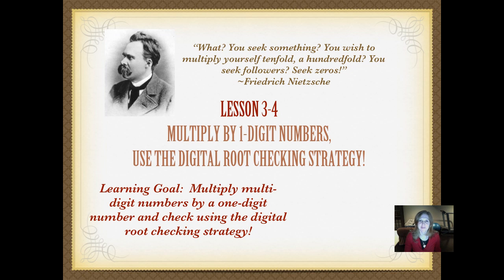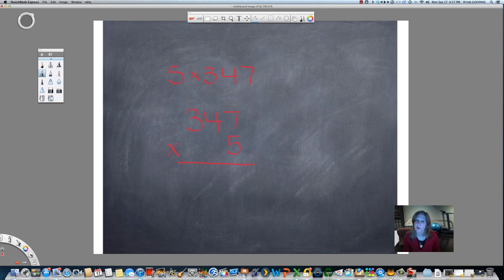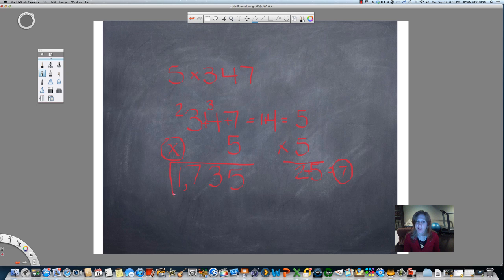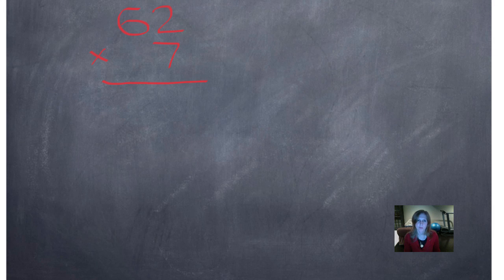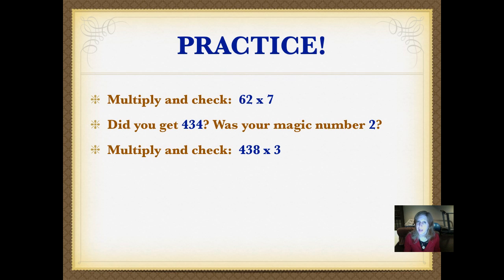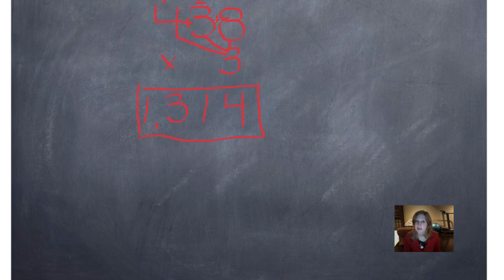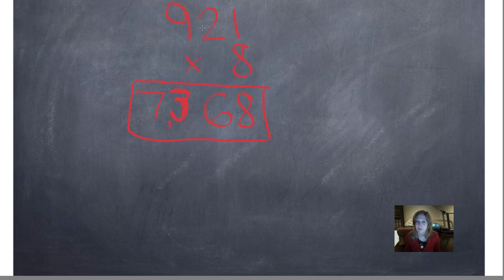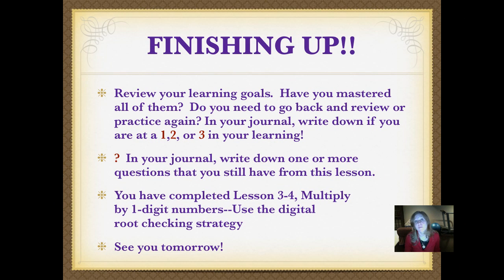Lesson 3-4 Multiply and Check with Digital Root!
Learn how to multiply multi-digit numbers by a single digit and CHECK your multiplication using the Digital Root Checking Strategy!